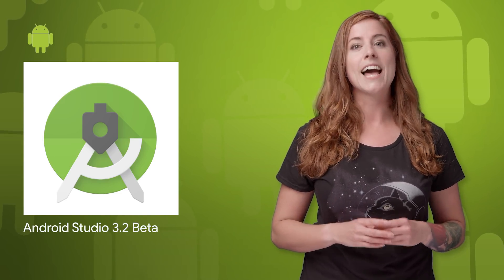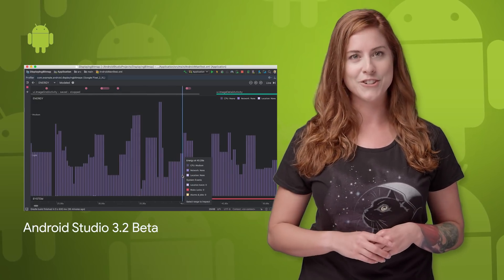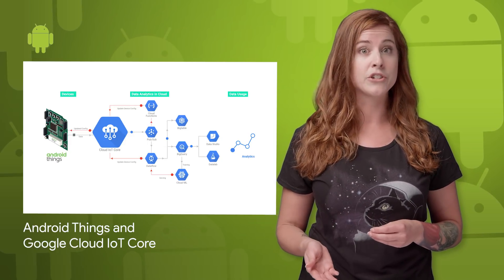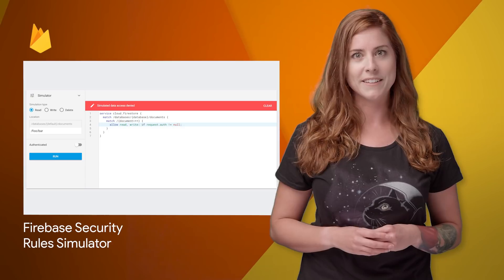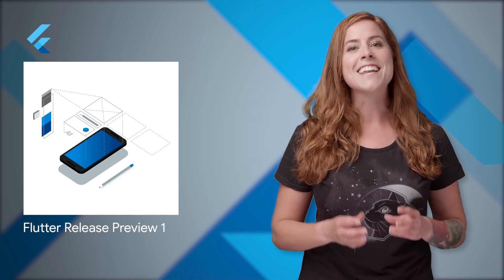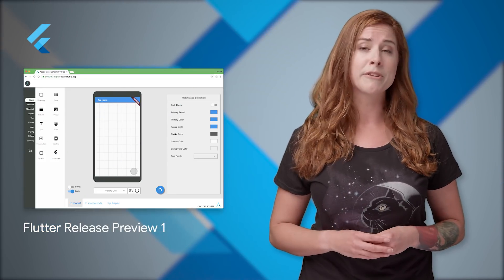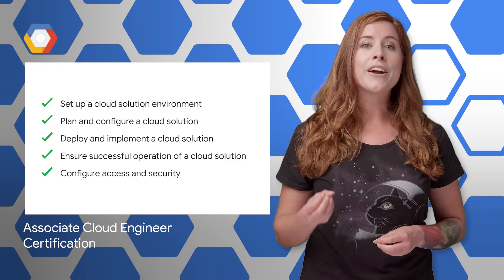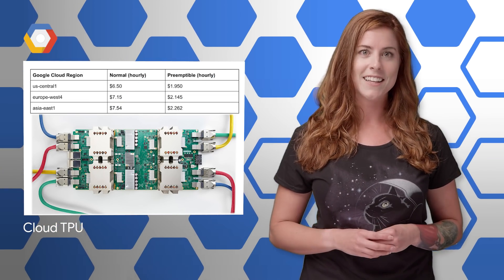Android Studio 3.2 Beta, Flutter Release Preview 1, & much more! TL;DR 117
This week’s TL;DR DevShow is led by Google Developer Advocate Jen Person. TL;DR is where you can stay up to date on all the latest developer news at Google.